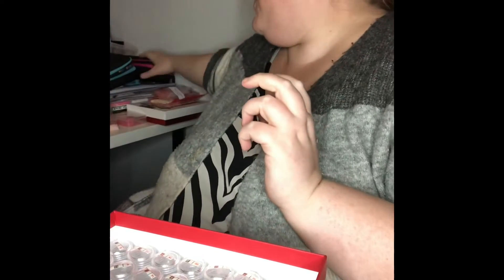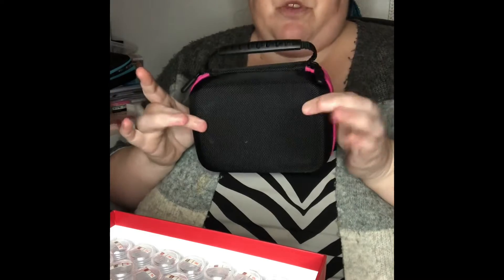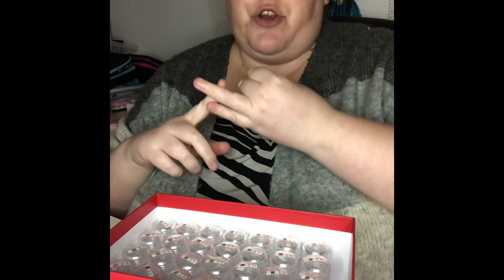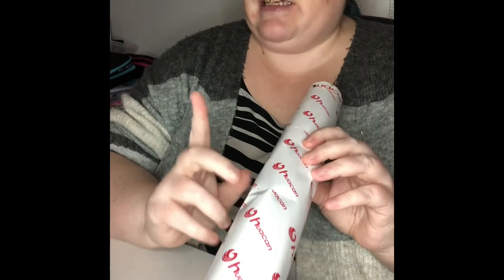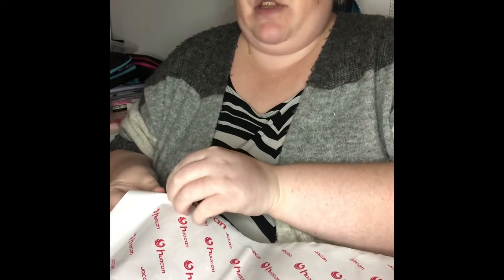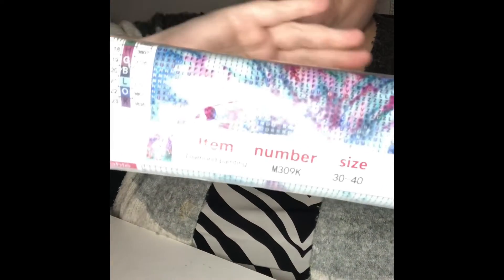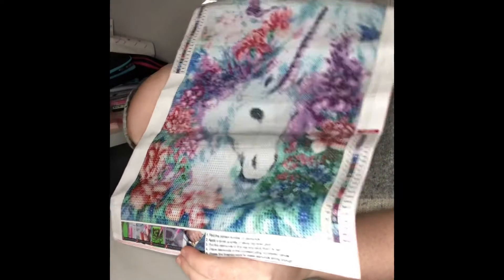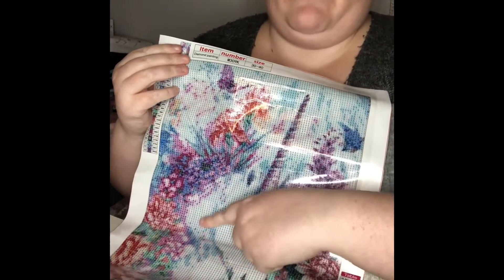Unboxing diamond painting from my momma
There are 3 diamond paintings and I made 2 storage for my pots